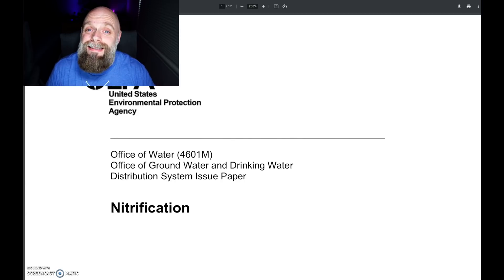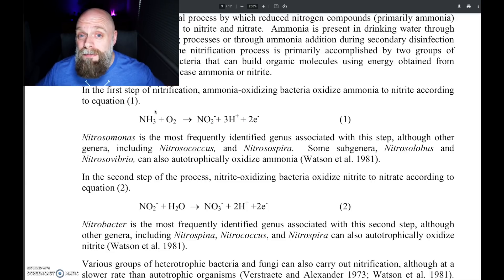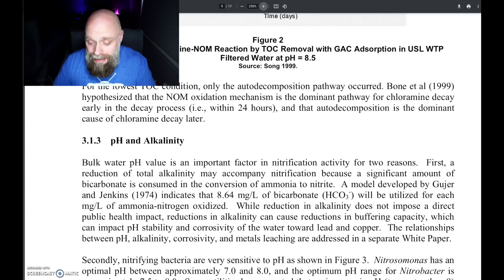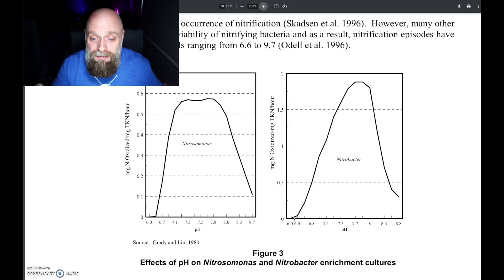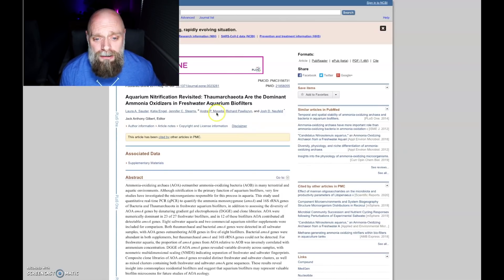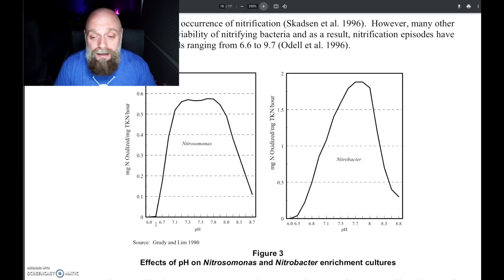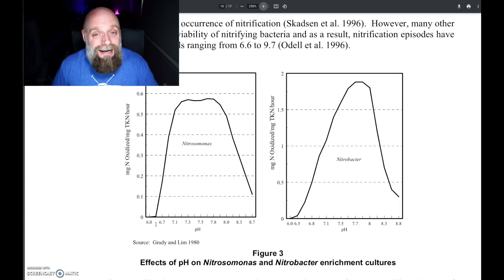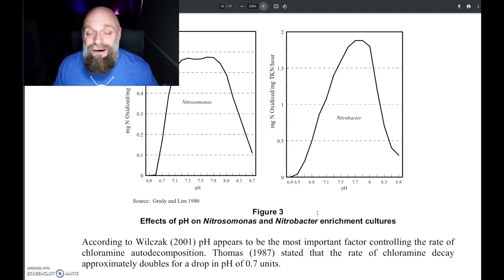Aquarium Science Series: How Changing Water Parameters Make Aquarium Microbes Angry and Hurt Fish!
Hello Everyone,
In the Aquarium Science Series video we take a closer look at how fluctuations in water pH can have a negative impact on nitrifying bacteria. The stress the microbes incur can cause ammonia spikes leading to fish loss.